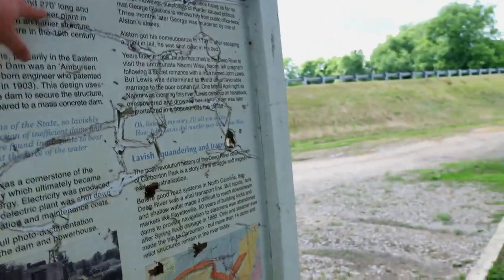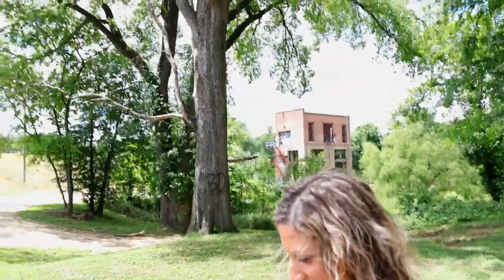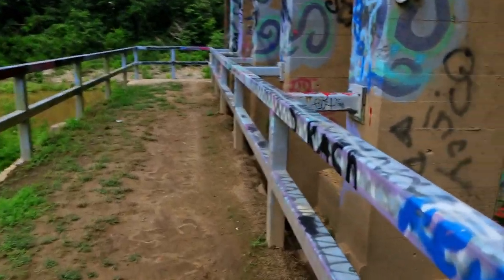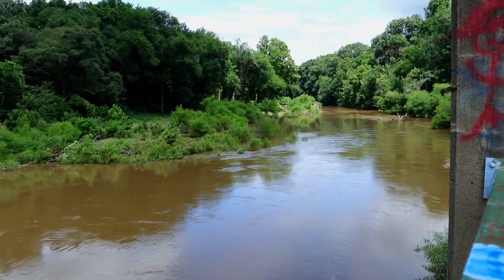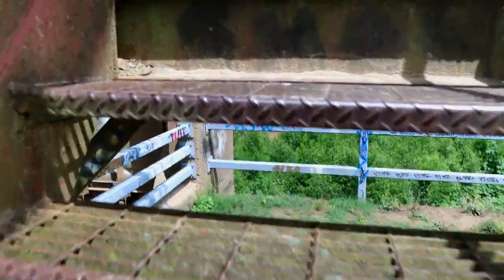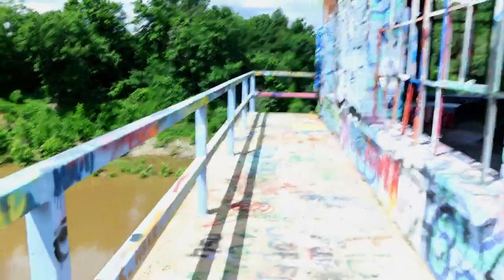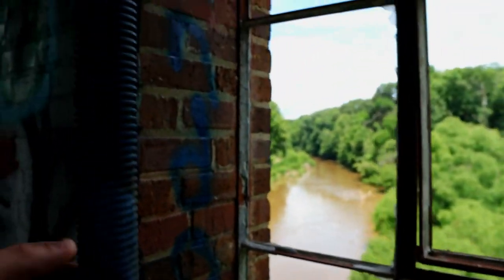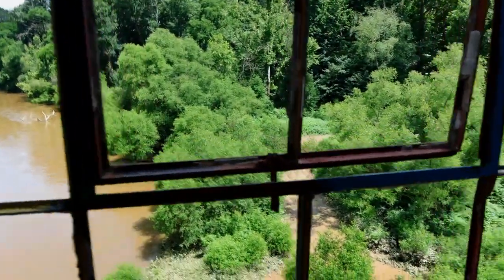They Chased Us (close call) Carbonton Dam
From June 2021 :)

FAM MAIL:
2764 Pleasant Rd Suite A PMB 10812